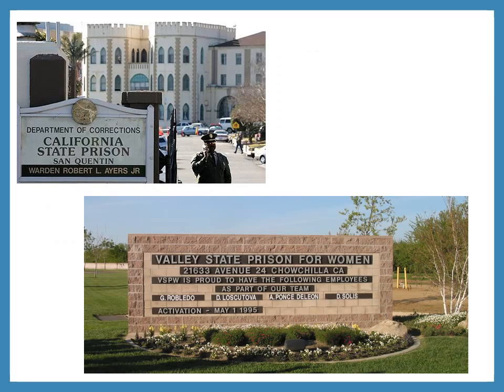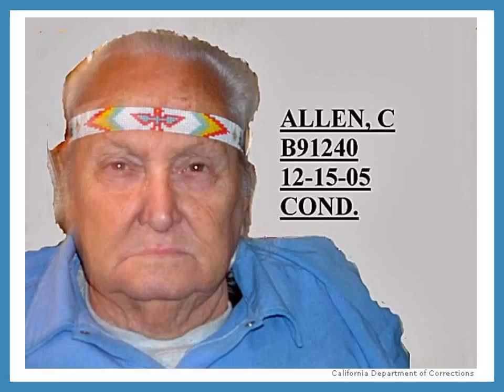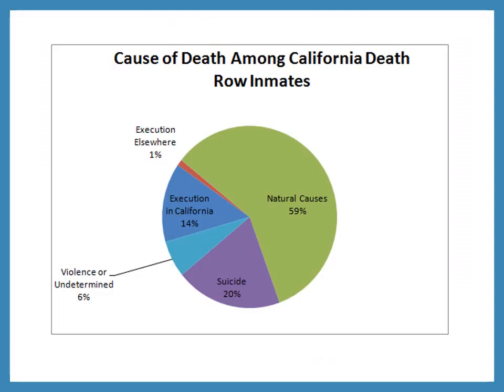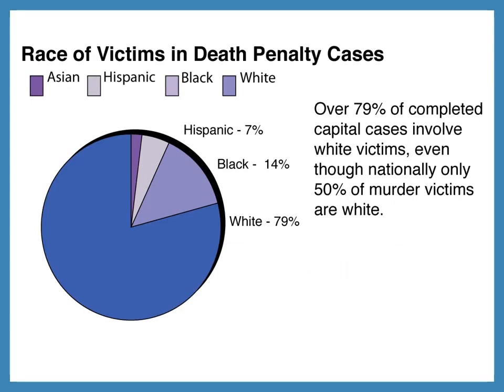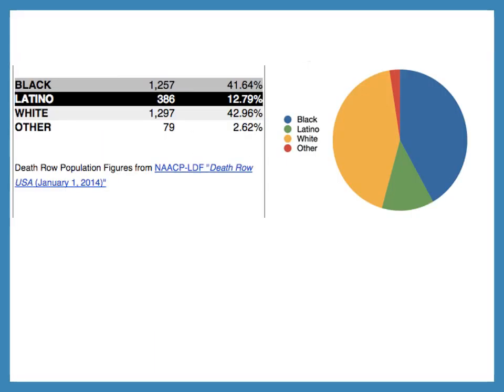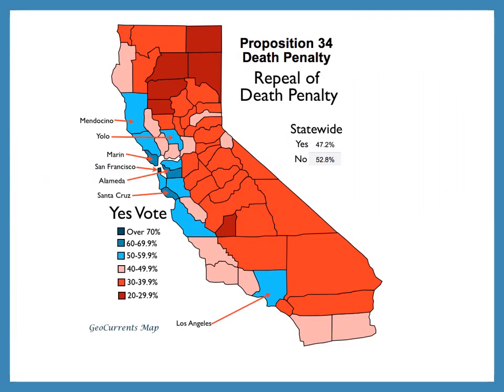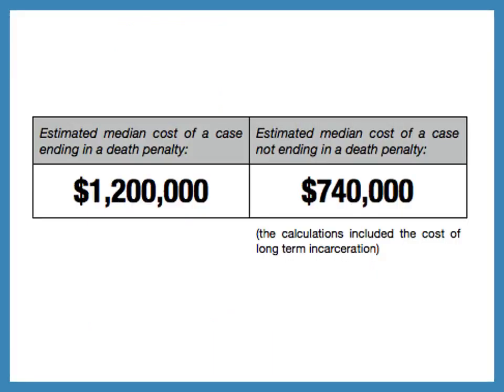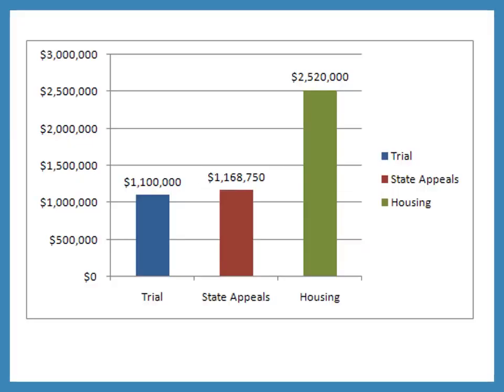Death Penalty Pecha Kucha video